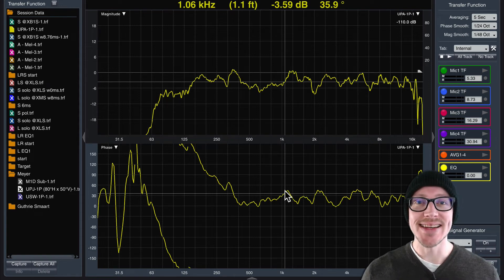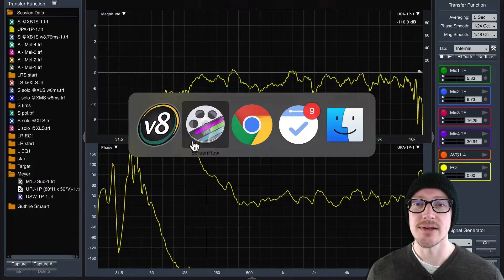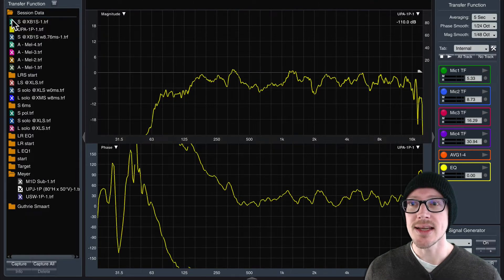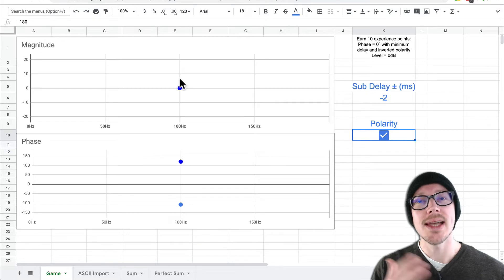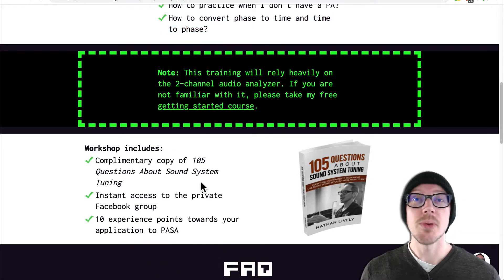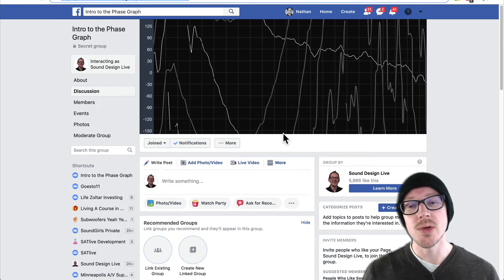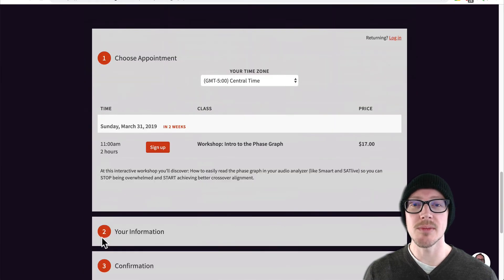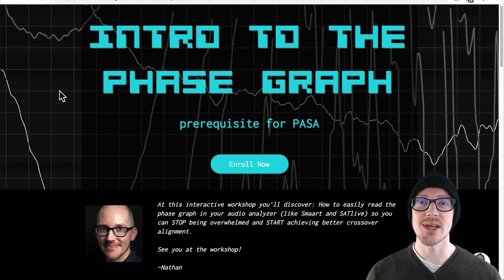Intro to the Phase Graph (prerequisite for PASA)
At this interactive workshop you’ll discover: How to easily read the phase graph in your audio analyzer (like Smaart and SATlive) so you can STOP being overwhelmed and START achieving better crossover alignment.

Questions we will answer:
1. What are the optimal settings for the phase graph?
2. How to practice when I don't have a PA?
3. How to convert phase to time and time to phase?
WHERE: Online!
WHEN: Sunday March 31, 9-11:00am PST (UTC-8). That's noon in NYC and 5pm in London.
FEE: $17 general admission, $37 All Access Pass (Audio+video recording, slides, training materials)